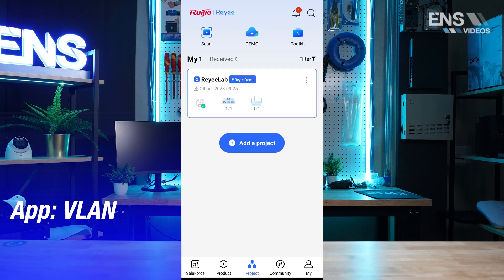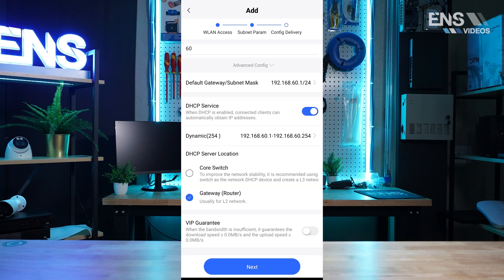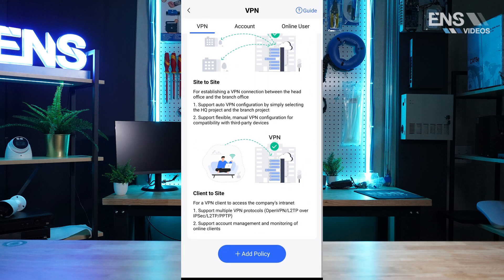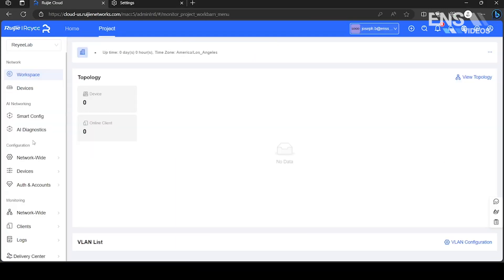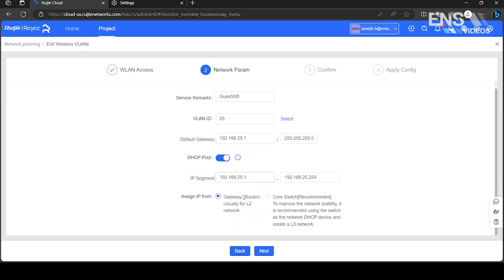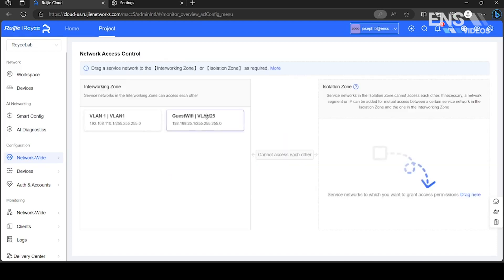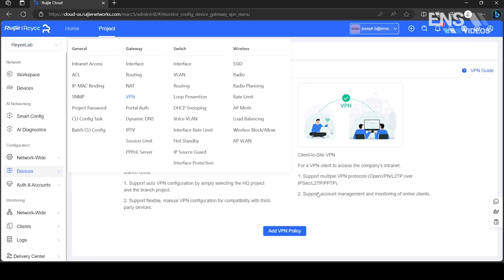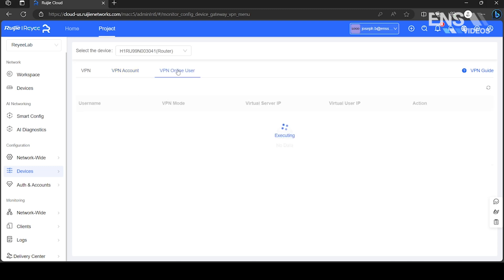Reyee Configuration Series: How to Set Up VLANs & VPN Tunnels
Welcome to ENS Security's Reyee Configuration Series! In this comprehensive tutorial, we'll guide you through the essential steps to set up VLANs and VPN Tunnels using the Reyee APP and Cloud Portal, enhancing the security and performance of your network.

🔹 VLAN Setup: Learn how to configure Virtual Local Area Networks (VLANs) to segment and optimize your network traffic for improved security and efficiency.

🔹 VPN Tunnels Simplified: Discover how to establish Virtual Private Network (VPN) Tunnels, ensuring secure and encrypted connections for remote access and data protection.

ENS Security is your trusted partner for all things security, and we're committed to providing you with the knowledge you need to fortify your network and security setup.

Timestamps:
0:00 Intro
0:11 App: VLAN
1:15 App: VPN
1:56 Cloud Portal: VLAN
3:38 Cloud Portal VPN